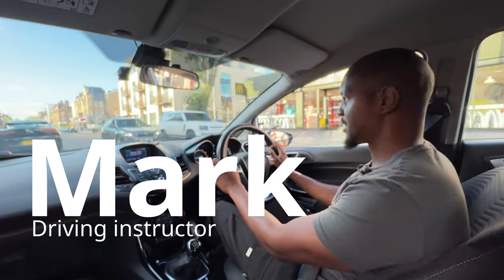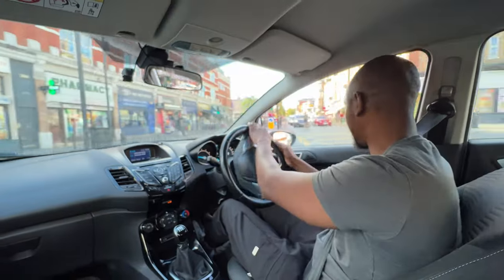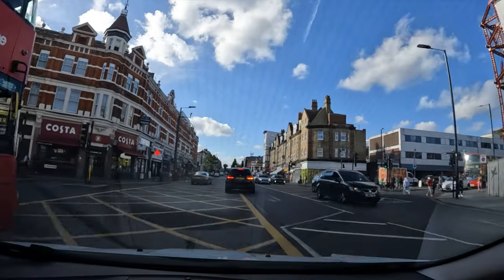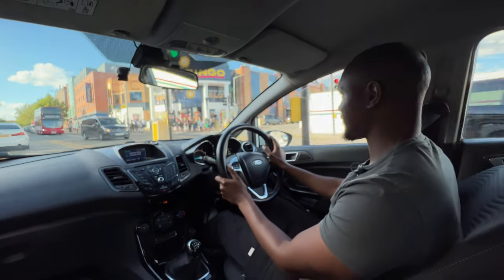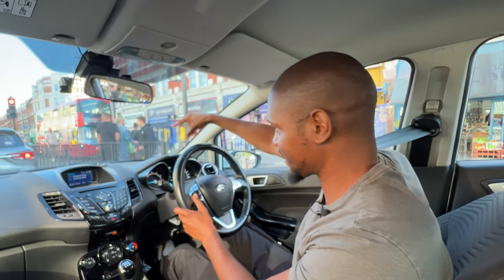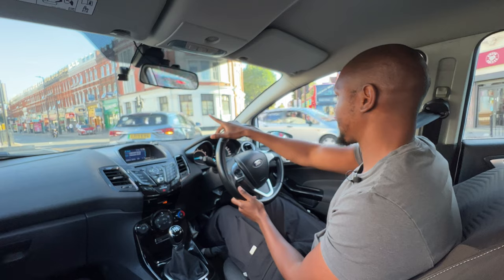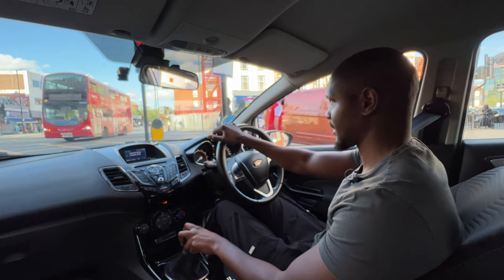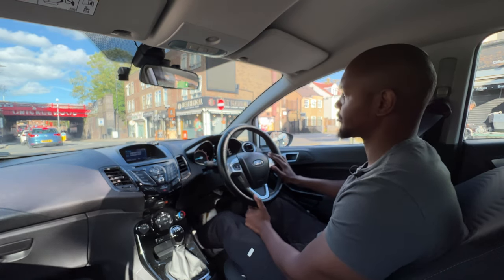How To Master Box Junctions In Heavy Traffic | Driving Instructor Talk-through Uk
How to do BOX JUNCTIONS in heavy traffic | Driving instructor talk-through UK

Hi, I'm Mark. Zondo aims to give you simple to understand advice about the driving test in the UK. This channel is mainly aimed at people who are going to be doing their driving test soon. If you are new to driving follow us for easy-to-follow driving tutorials and tips on manual and automatic cars.

00:00 Introduction
00:10 Box junction rule
00:47 Where to position in the box junction
01:55 Traffic lights
02:44 Dealing with oncoming traffic
03:13 Going straight
03:55 When you're not sure if there's enough space to clear the box junction